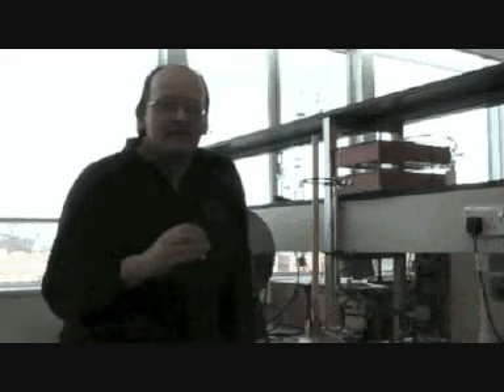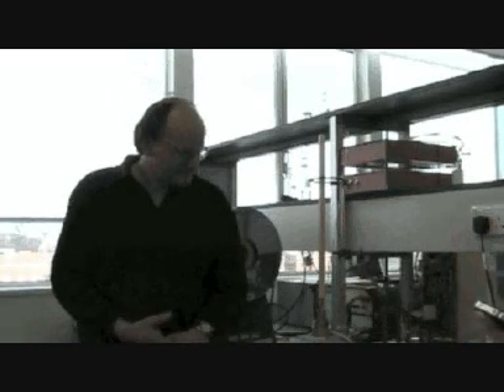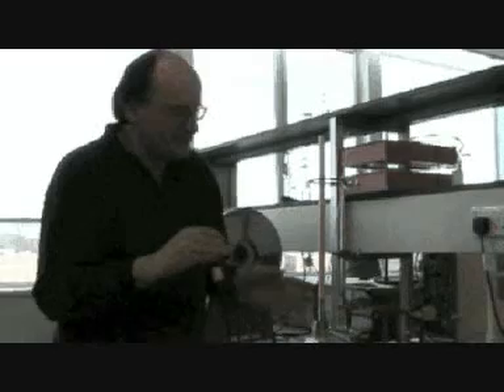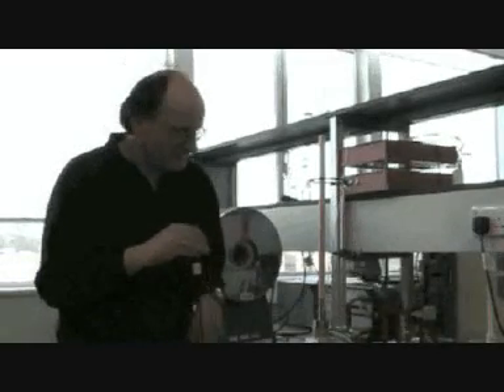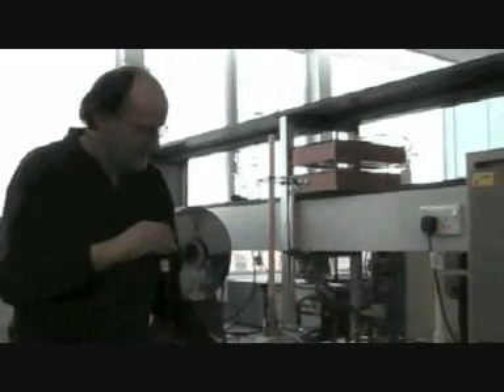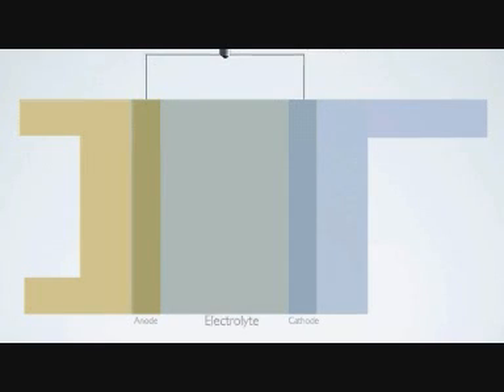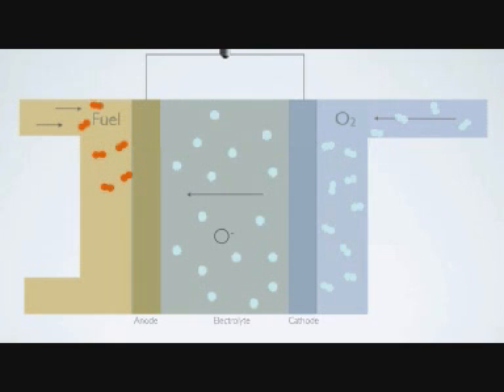solid oxide fuel cells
Fuel cells is an electrochemical device that converts chemical energy directly into electrical energy, indeed the energy that being generated is more clean and friendly to environment rather than using fossil fuels via combustion. This video had been produced by a group of chemistry students from University Of Birmingham.